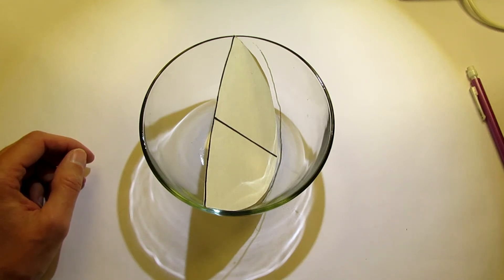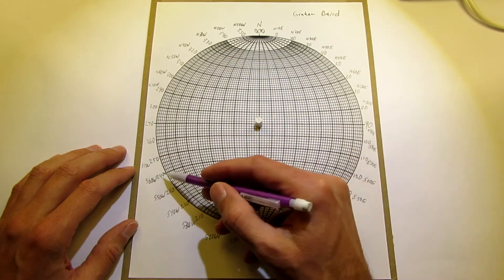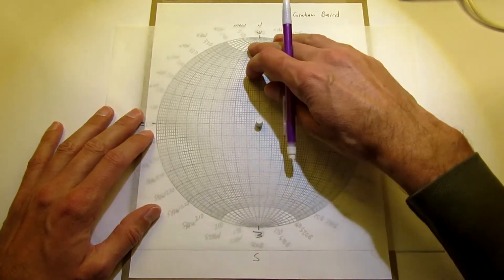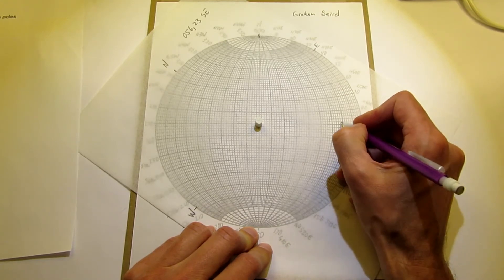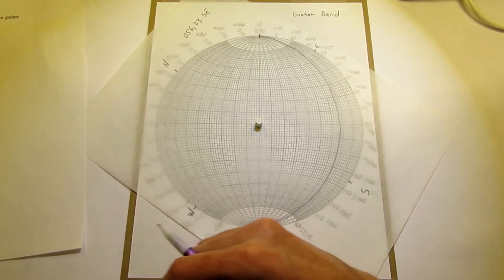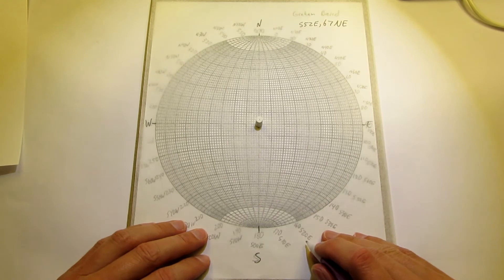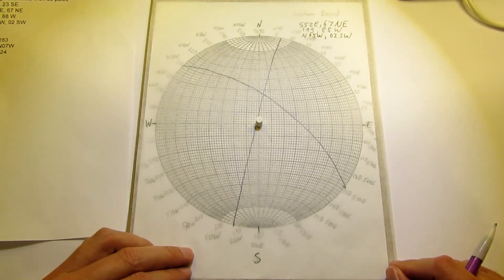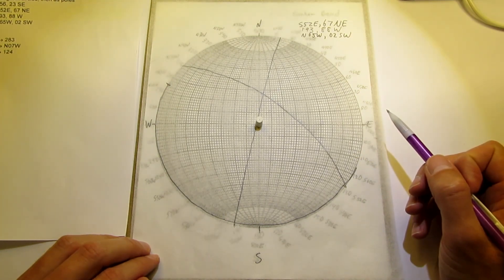Plotting planar geologic structures as great circles on a stereonet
This video explains how the orientation of planar geologic structures are plotted on stereonets as great circles.